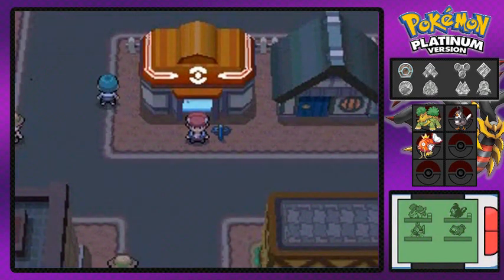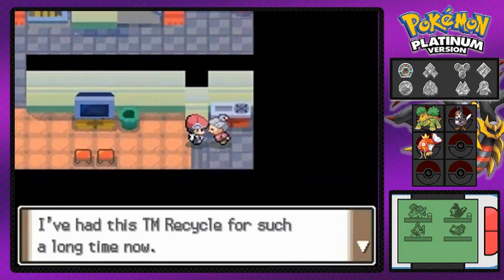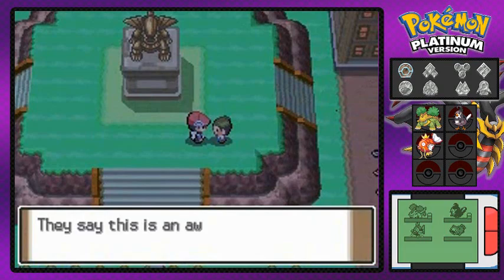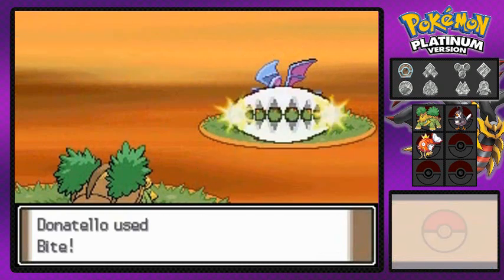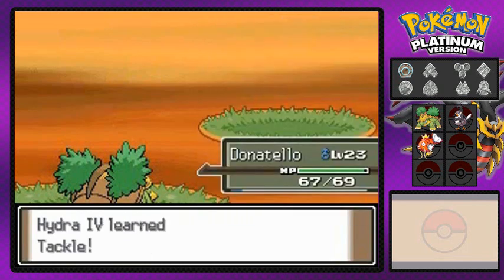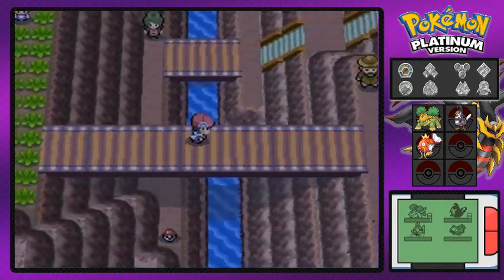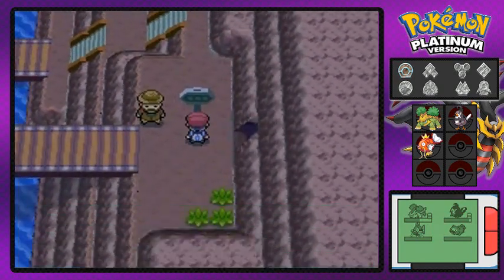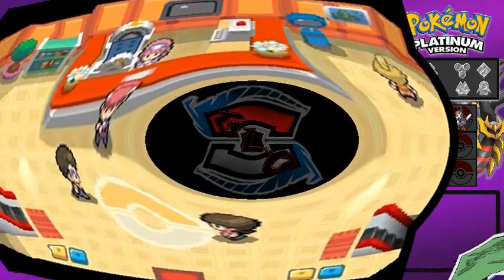Pokemon Platinum Walkthrough Part 13: Eterna City!